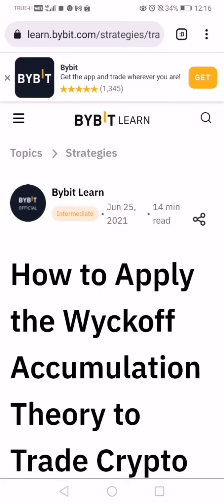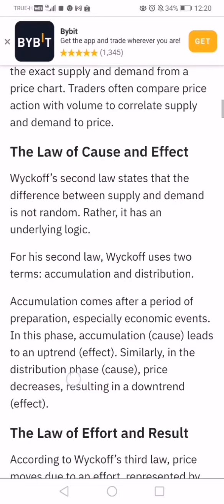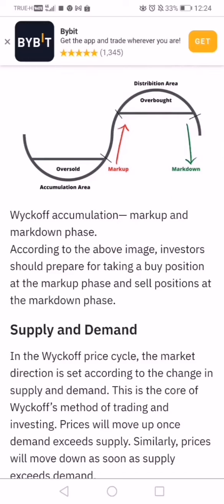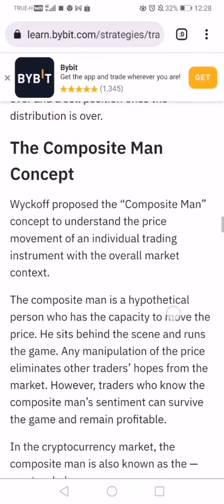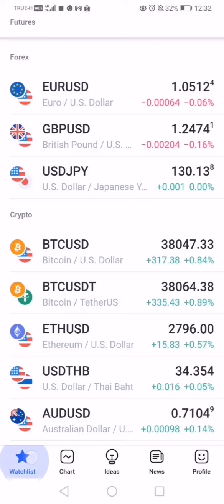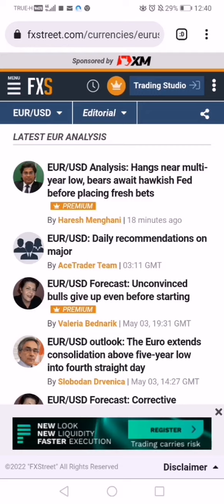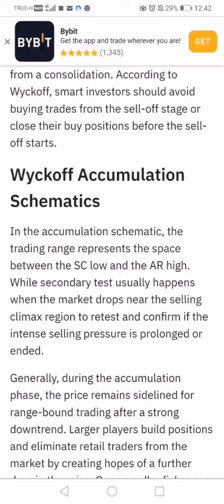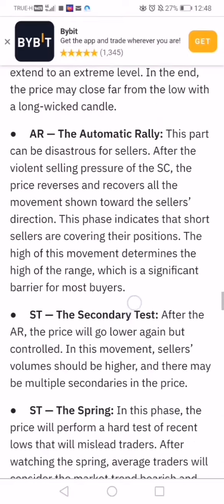Wyckoff Method For Beginners - How To Apply The Wyckoff Method with Case Studies Explained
Trade CFDs, Forex, Options and Cryptocurrency with Leverage - All from One Interface!

The WyckoffMethod, by Richard Wyckoff back in the 1930s, has been the catch phase of recent market analysis. Wyckoff way of trading - particularly the Wyckoff Accumulation Phase - is a concept that many of today's trading experts term as the use and application of the smartmoney in trading - which typically shakes out the retail traders. Once you understand the Wyckoff Model, we can then understand why big institutions like microstrategy, Lunar Foundation, and Tesla buy into the bitcoin dips while the price is still dipping.

I hope you learn more than a few things from this video.

(Nowadays Youtube offers different playback speeds! Feel free to speed this up!)

Trade Binary Options with High Payouts on a Wide Variety of Assets (USA Welcome!)